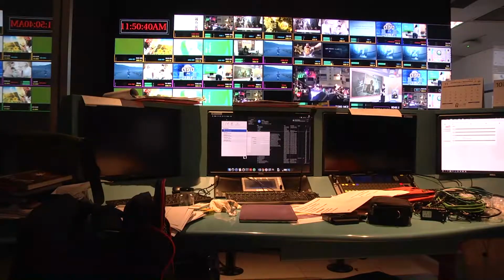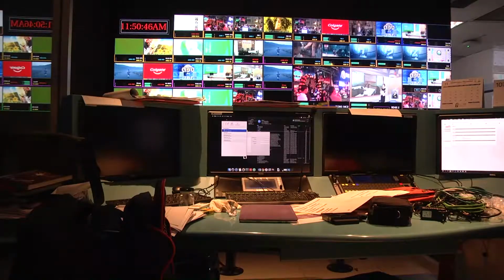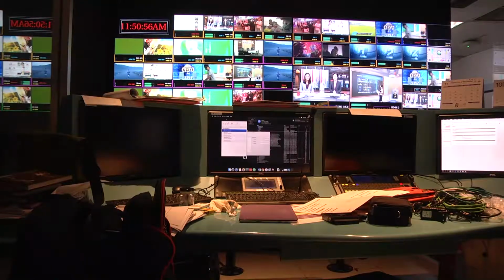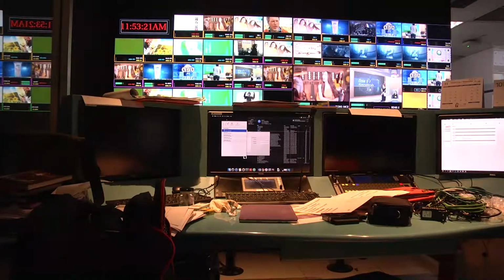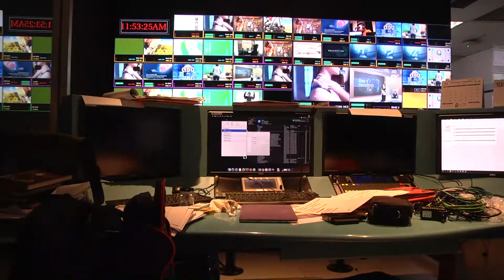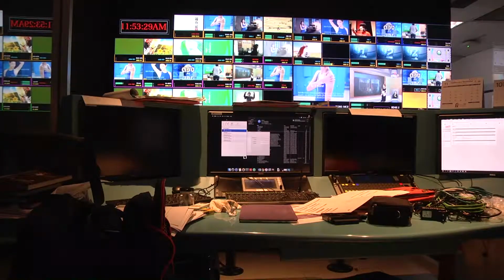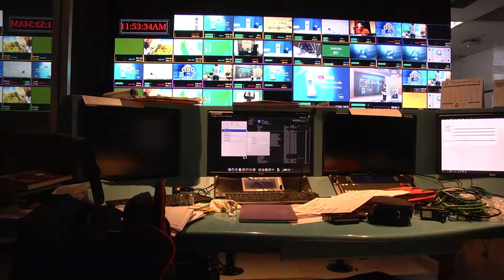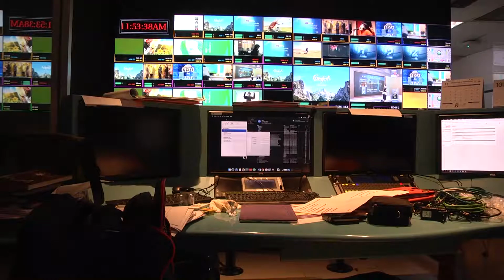Test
Airlink Demo